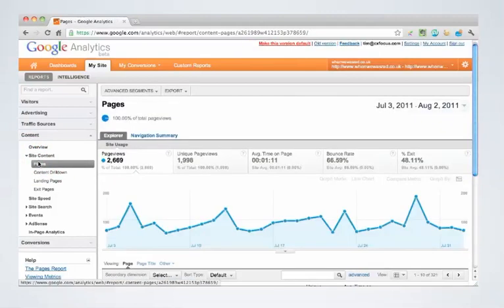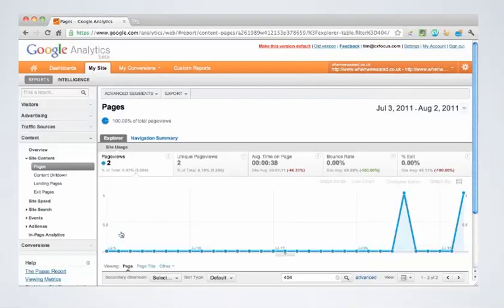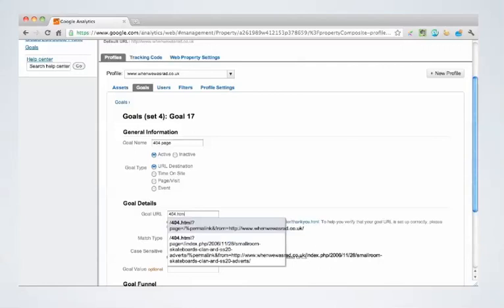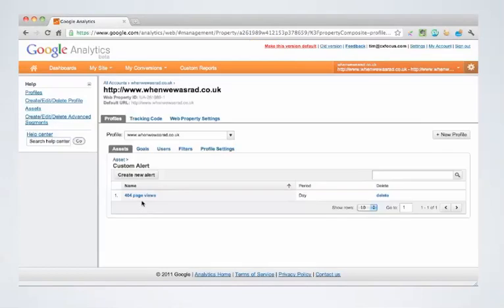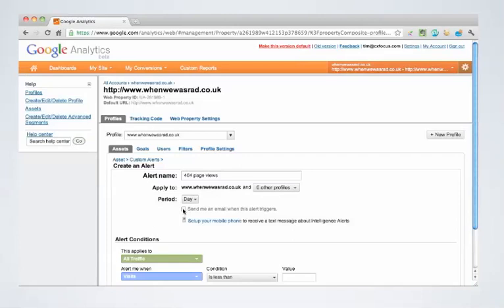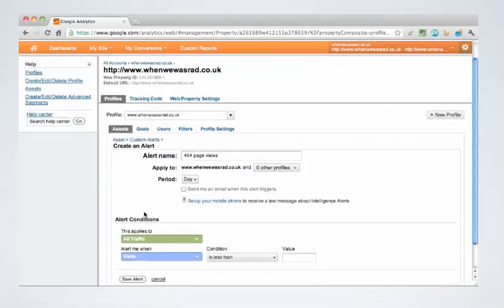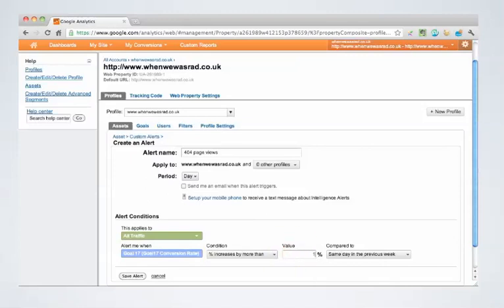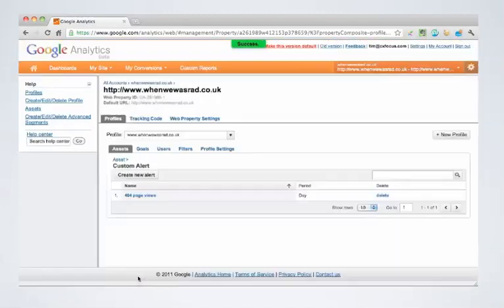How to Set Up Google Analytics Alerts for 404 Page Errors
Tutorial showing how to configure goals and custom alerts so that Google Analytics Intelligence tells you when you have a problem and helps identify the source of the broken links.